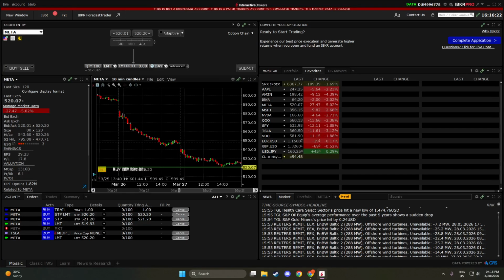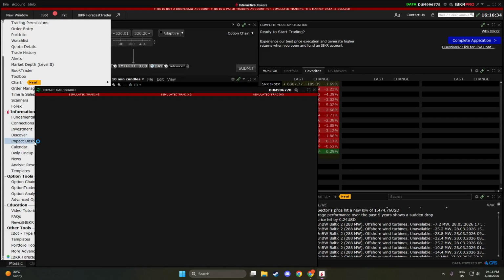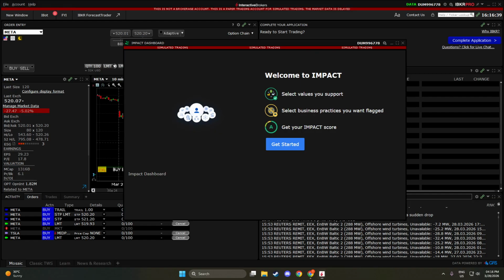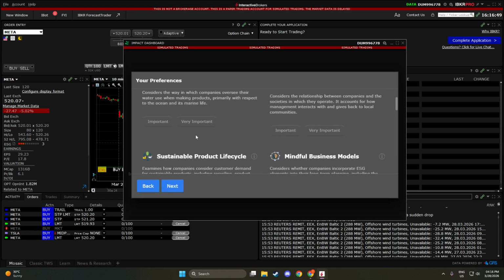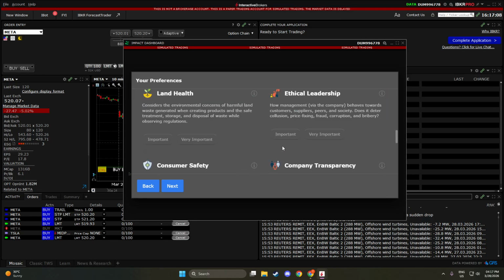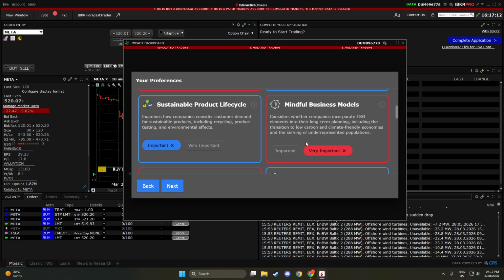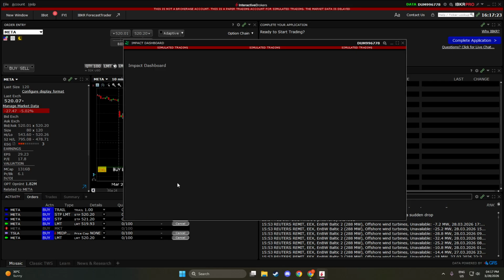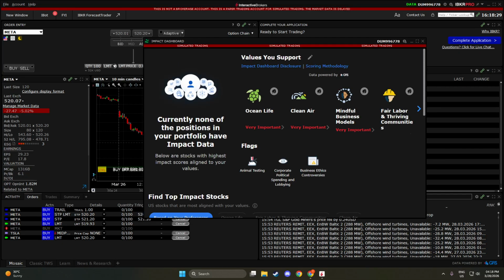How to Use Interactive Brokers Impact Dashboard [2026 Full Guide]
How to Use Interactive Brokers Impact Dashboard

In this video, we show you exactly how to use the Interactive Brokers Impact Dashboard to align your financial portfolio with your personal values. We explore the systematic steps for accessing this specialized interface within the Client Portal and the dedicated IMPACT app, ensuring you can evaluate your holdings through a comprehensive lens of environmental, social, and governance (ESG) metrics.

Mastering the Impact Dashboard is essential for investors who prioritize socially responsible investing alongside financial returns. We focus on the importance of selecting specific "Impact Values"—such as clean air, racial equality, or gender transparency—and "Objectionable Practices" to avoid. We guide you through the process of analyzing your overall portfolio grade and utilizing the "Swap" feature to identify and transition into alternative securities that better reflect your ethical standards without compromising your market exposure.

Technical Specs:
Software: Interactive Brokers; Feature: ESG Reporting & Impact Dashboard.